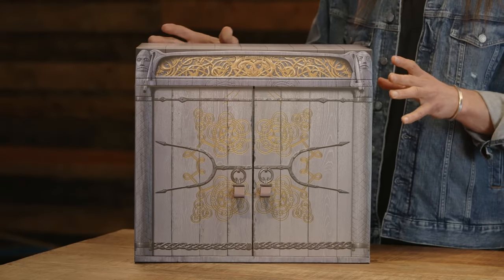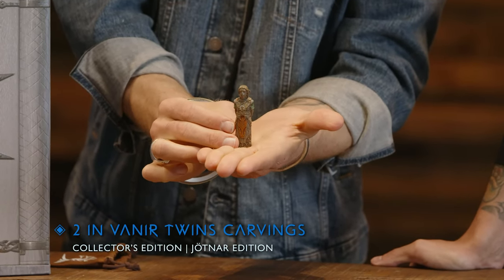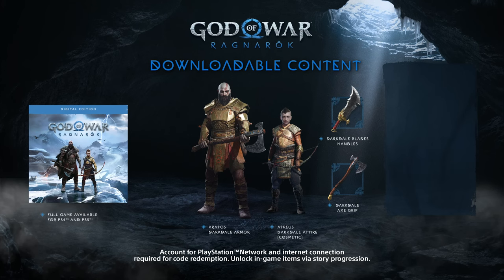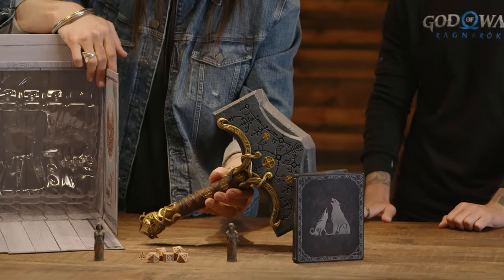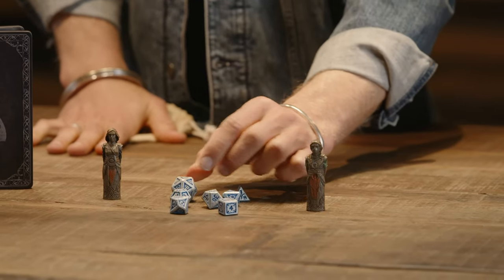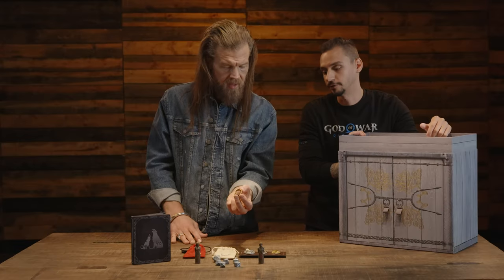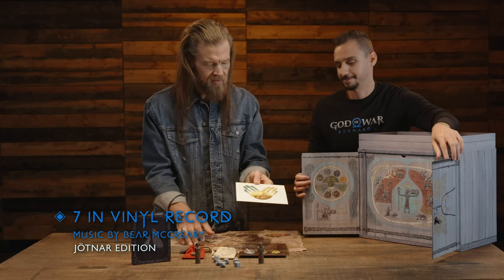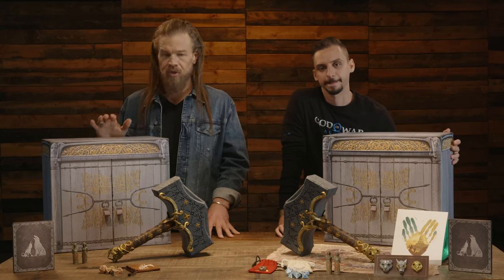(Trailer) 갓 오브 워 라그나로크 - 컬렉터스 에디션 & 요툰 에디션 언박싱 (한글 자막)